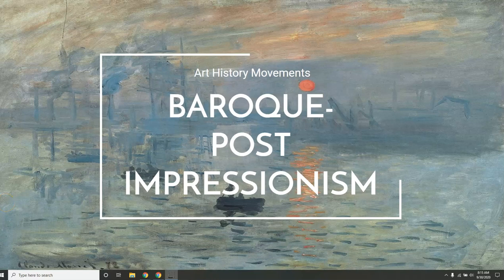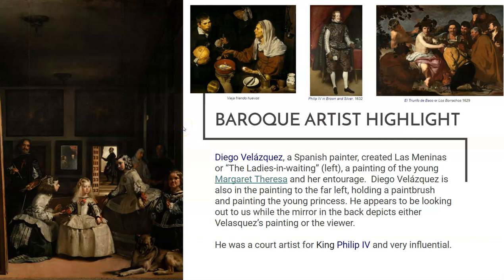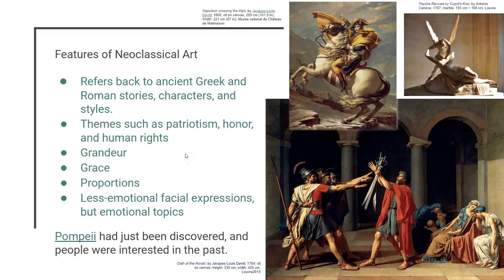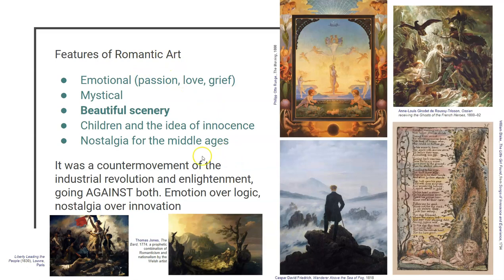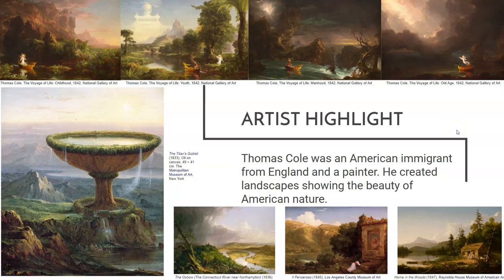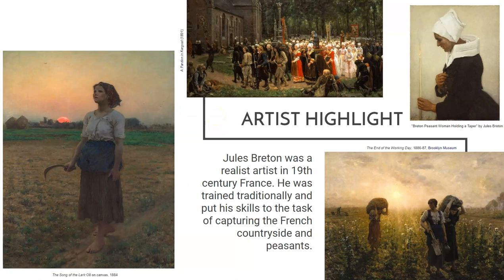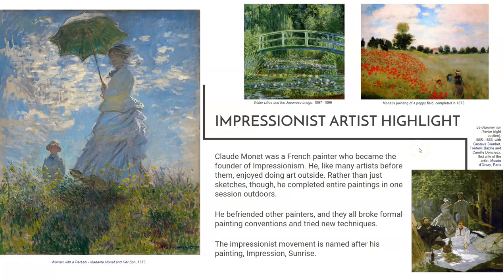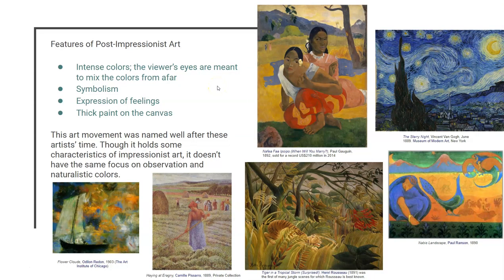Art History Baroque Through Post Impressionism